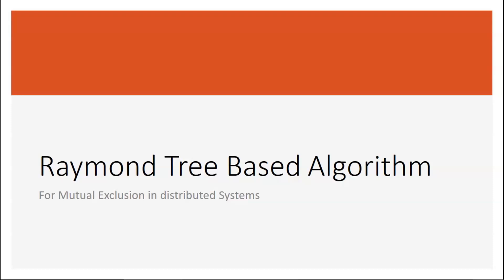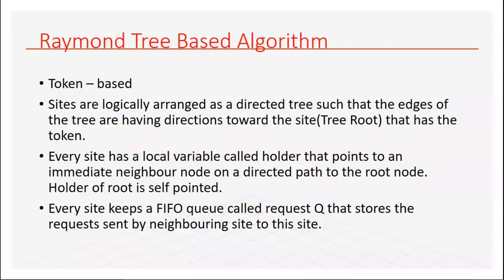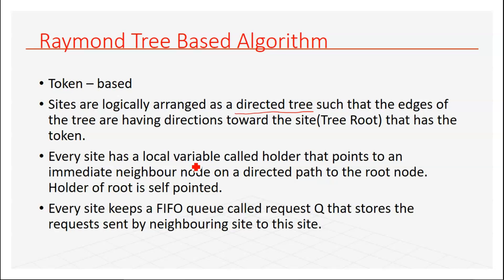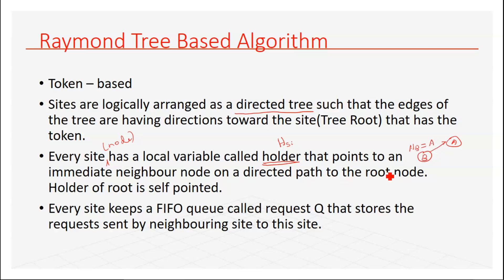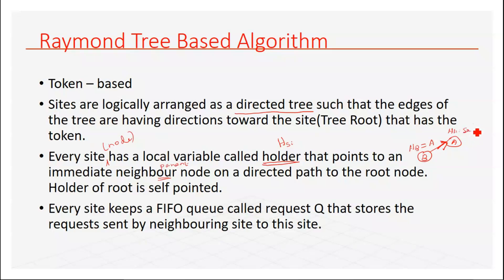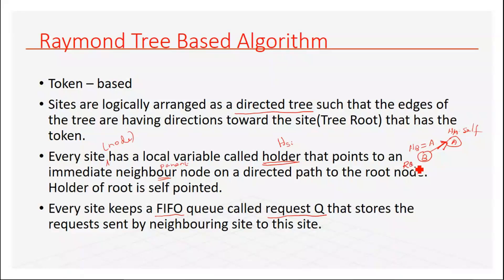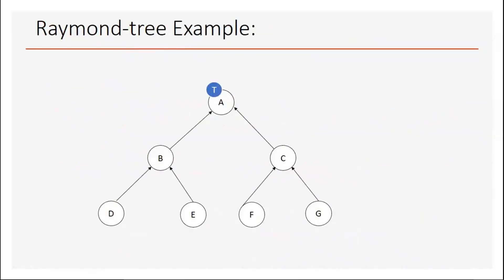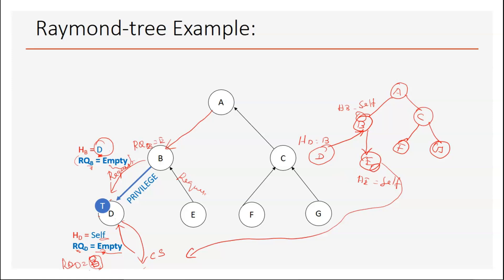Raymond Tree Based Mutual Exclusion Algorithm | Distributed Systems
Raymond tree algorith is illustrated with simple example